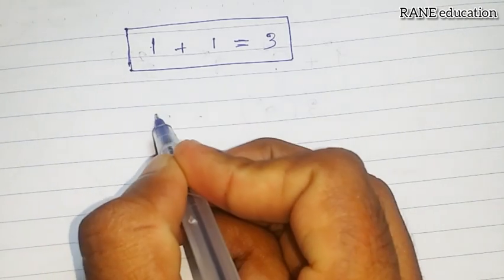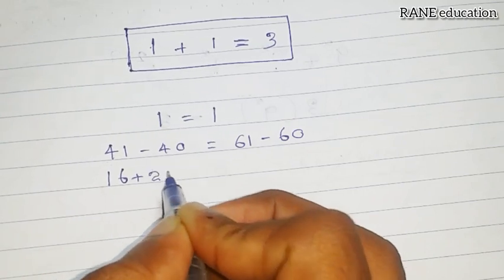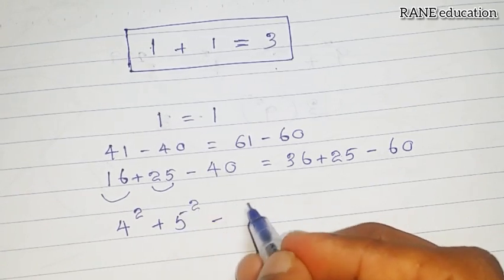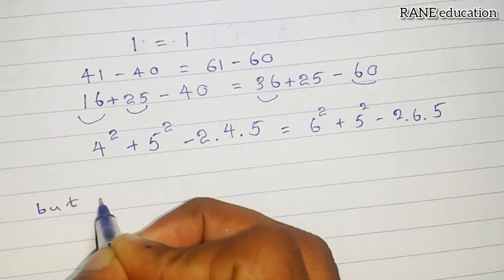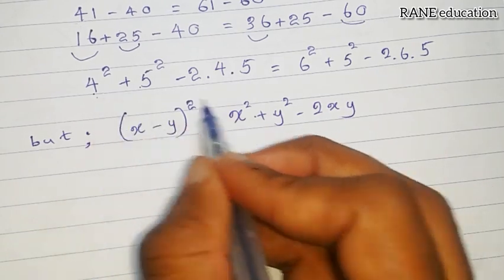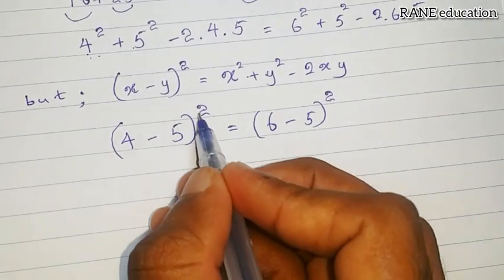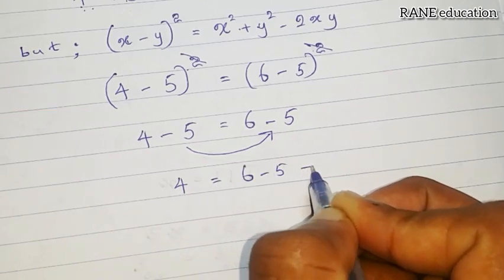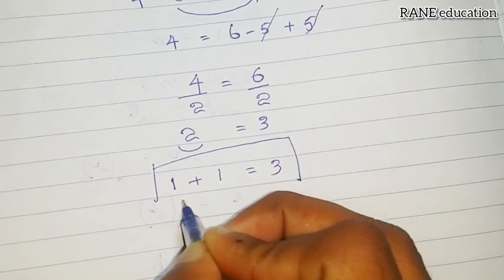Proof 1 + 1 = 3 | Try to find out where is the mistake | Fun of mathematics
Can you proof 1 + 1= 3 .Breaking the rules of mathematics. Easy maths tricks .
Don't take it seriously. This is funny math trick. You try to find out where is the mistake.